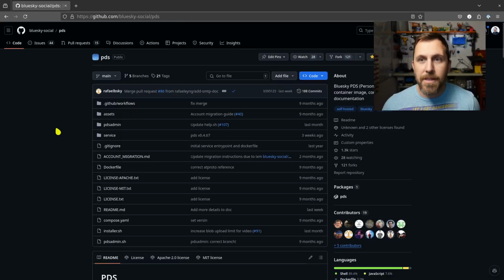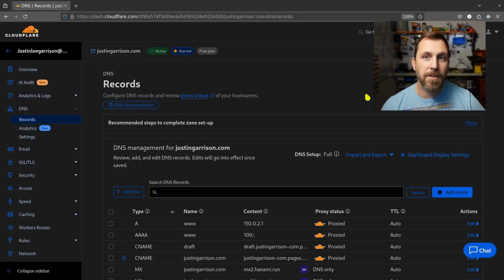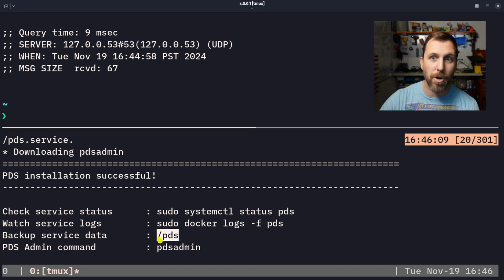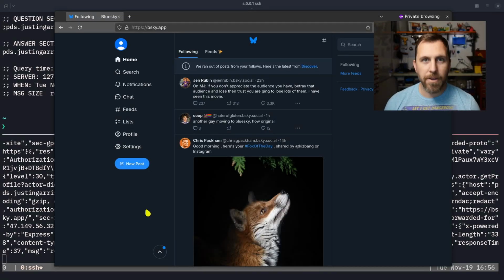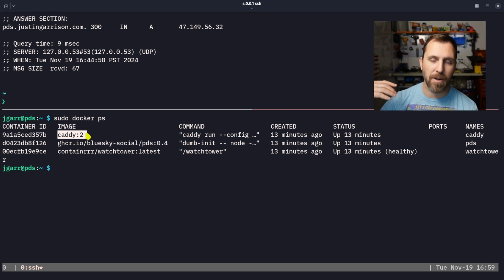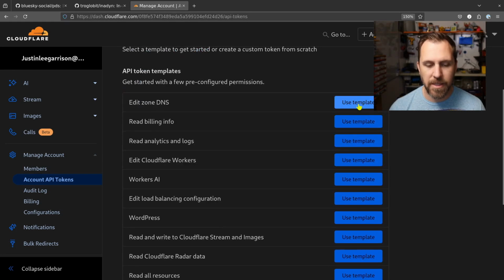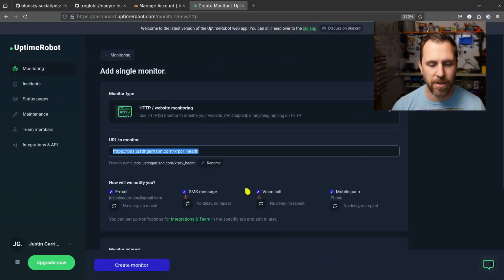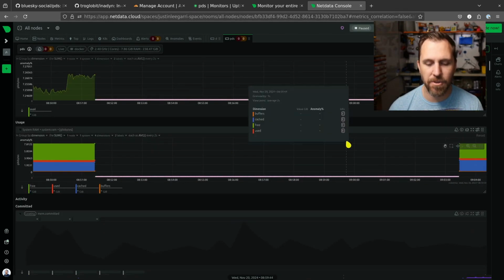How to run your own Bluesky PDS Server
How to run your own Bluesky Personal Data Server (PDS) from your house on a raspberry pi

0:00 - Intro
3:31 - Getting started
6:14 - Install pds
11:12 - Create account
17:30 - What's running
20:00 - Dynamic DNS
23:50 - Monitoring
26:14 - Metrics
28:33 - Outro